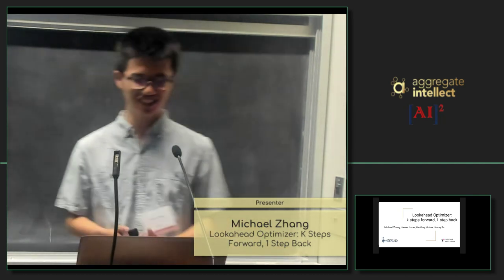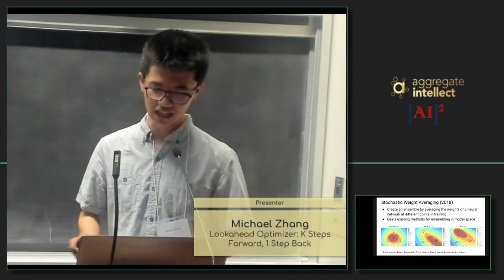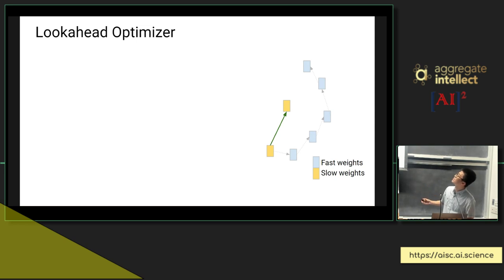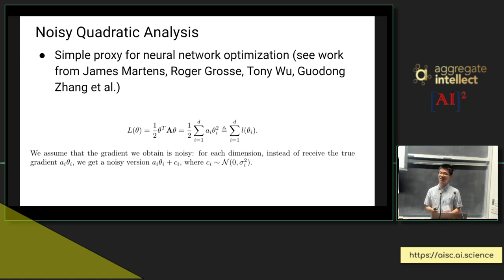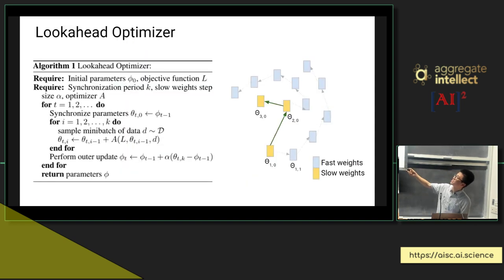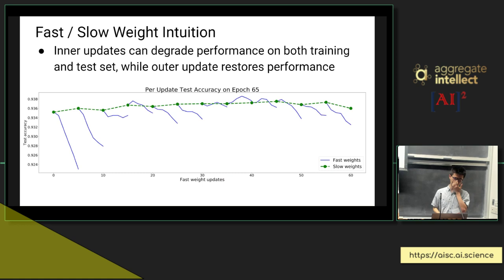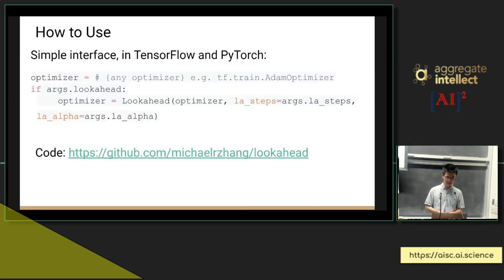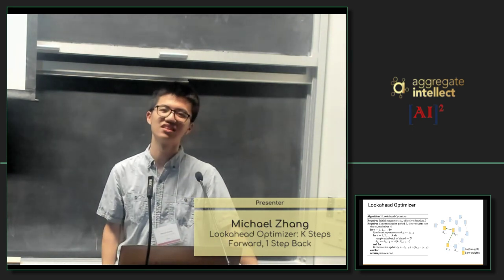Lookahead Optimizer: k steps forward, 1 step back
Speaker/author: Michael Zhang